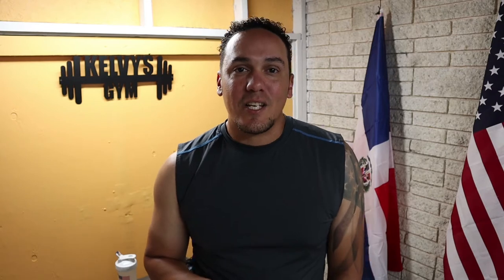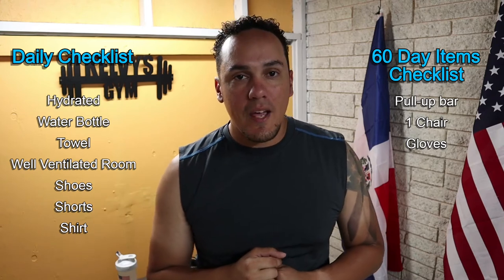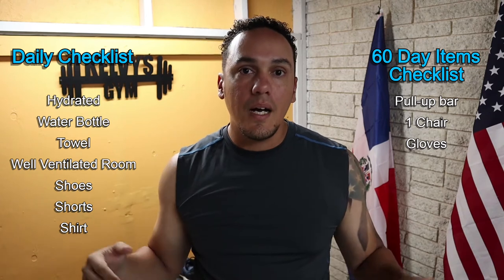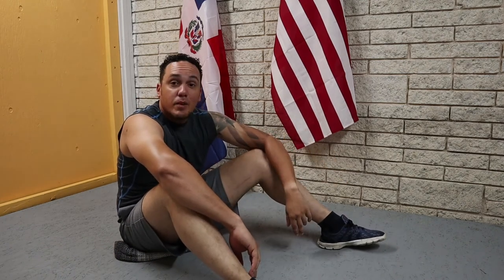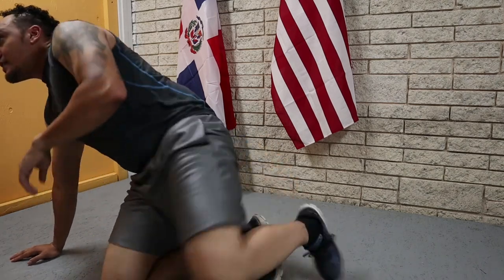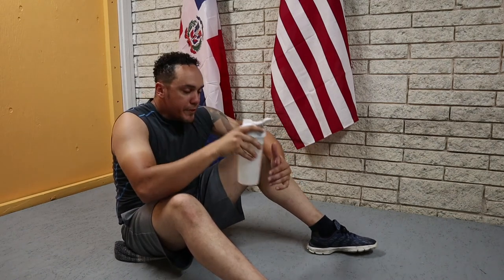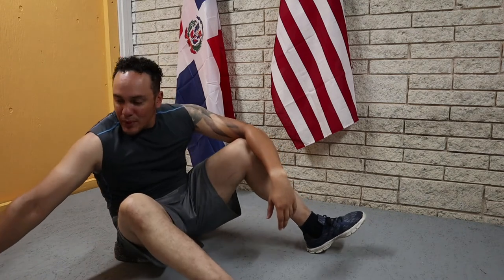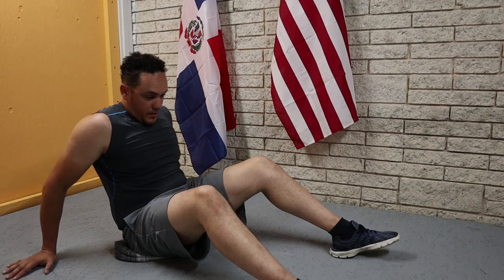Day 3 | 300 Days Fitness Challenge